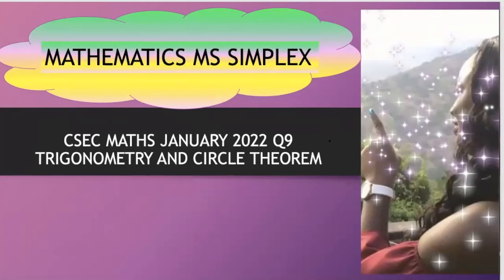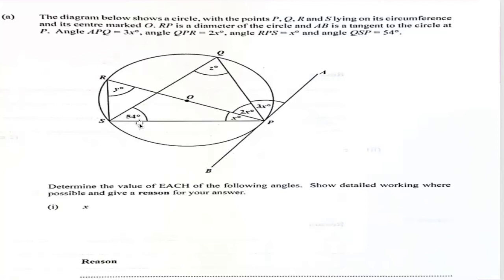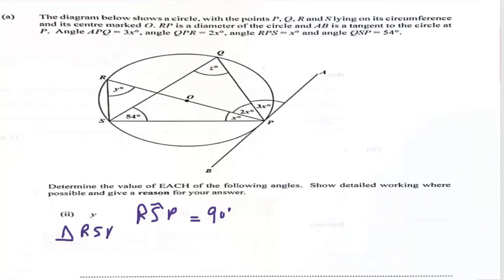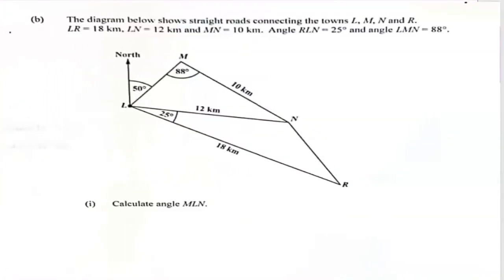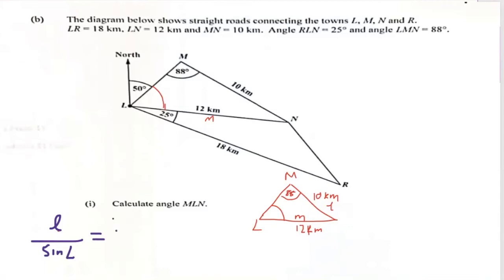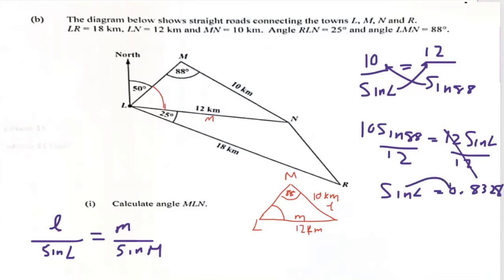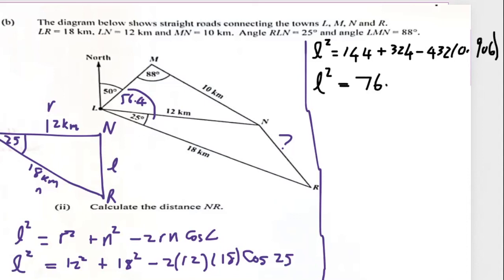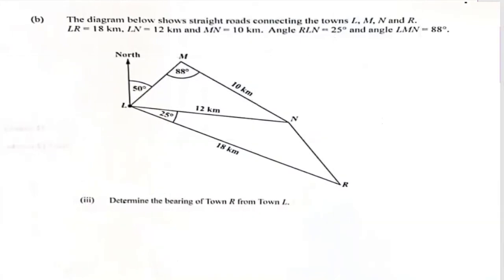CSEC Mathematics January 2022 Question 8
This video is on Trigonometry, Bearings and Circle Theorem. These questions are coming from CSEC Mathematics January 2022 Question 8.